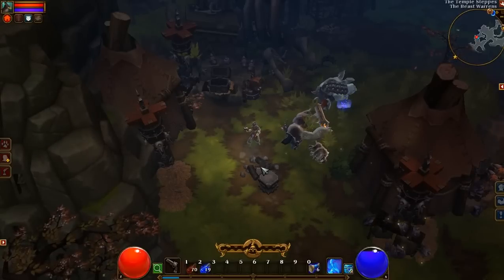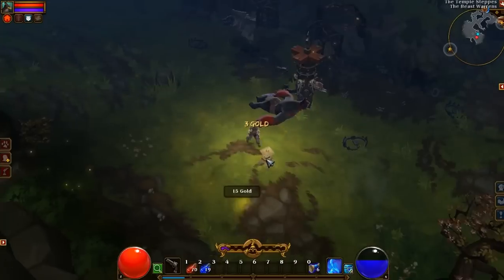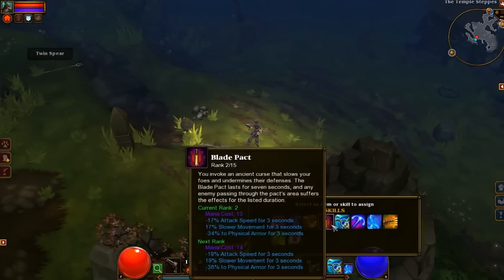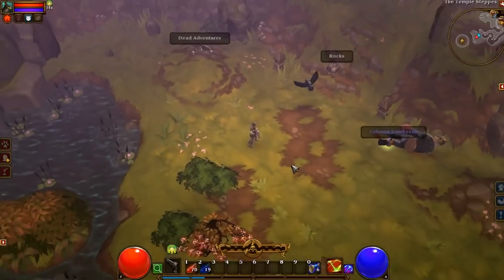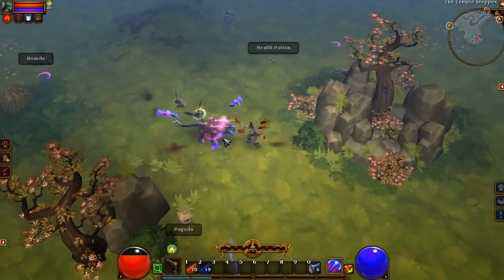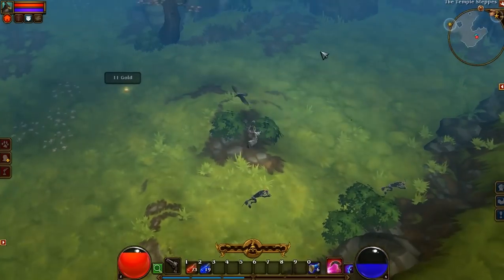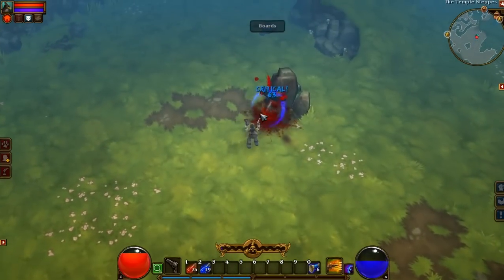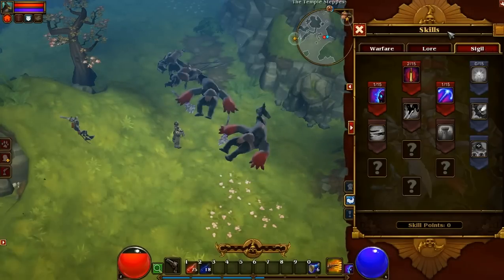Torchlight 2 Outlander Class - Information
Torchlight 2 Outlander